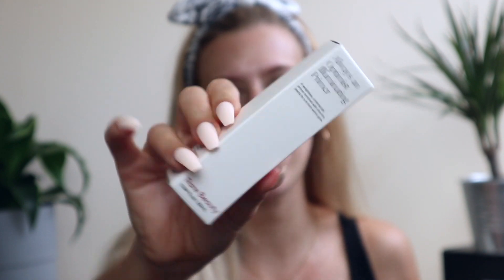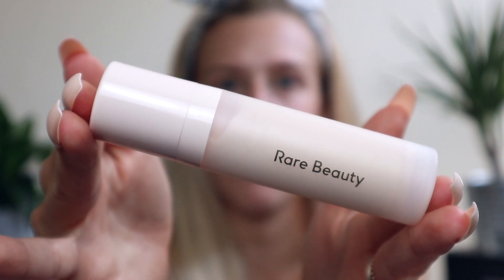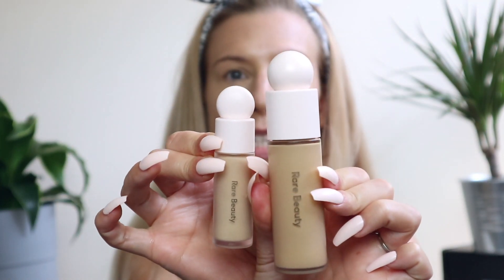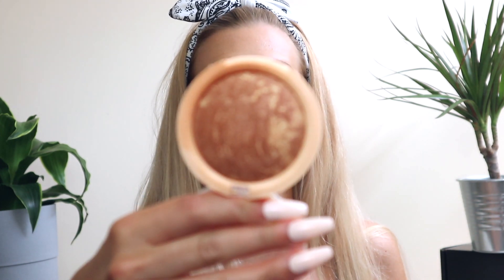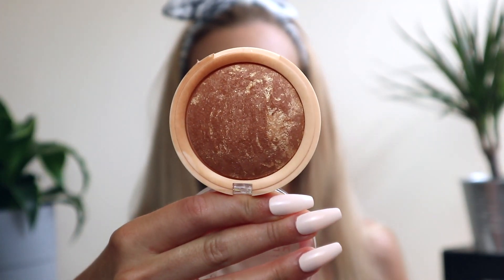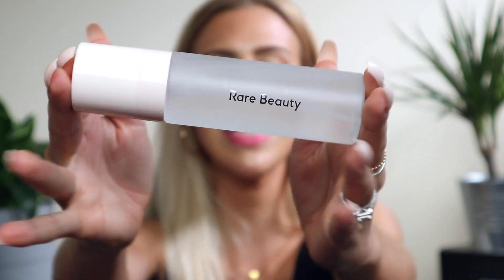RARE BEAUTY FIRST IMPRESSIONS + WEAR TEST.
Hi angels! I hope you all enjoy this video testing RARE BEAUTY by Selena Gomez! Did you pick up anything from this new line?

Products mentioned:
Always An Optimist Illuminating Primer
Liquid Touch Foundation Brush
Liquid Touch Weightless Foundation
Liquid Touch Brightening Concealer
Soft Pinch Liquid Blush
Lip Souffle Matte Cream Lipstick
With Gratitude Dewy Lip Balm
Always and Optimist Prime & Set Mist